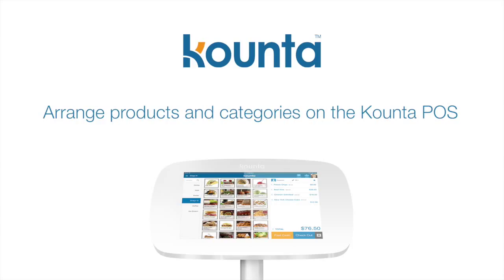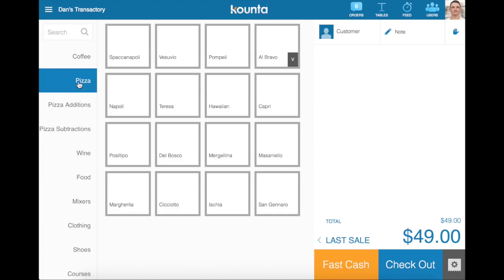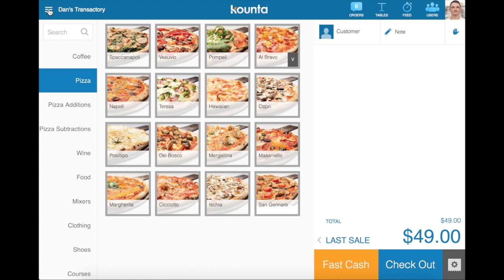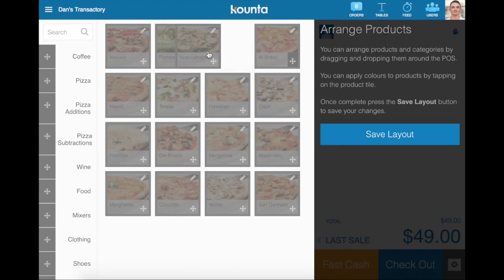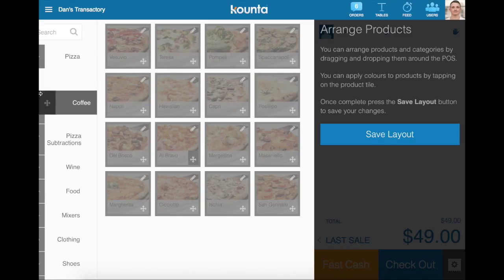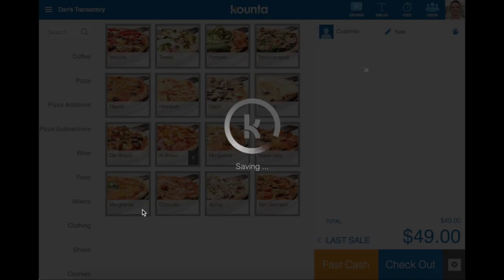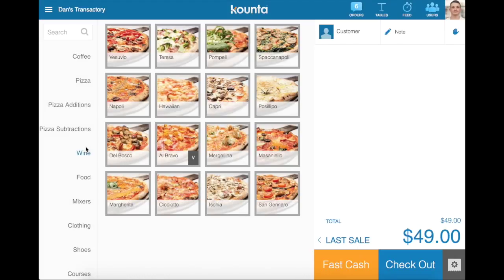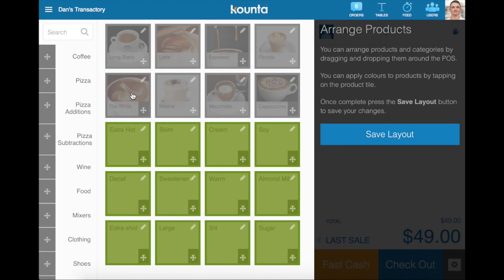Arrange products and categories on the Lightspeed Kounta POS screen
This video shows how to arrange items on the Lightspeed Kounta POS screen.